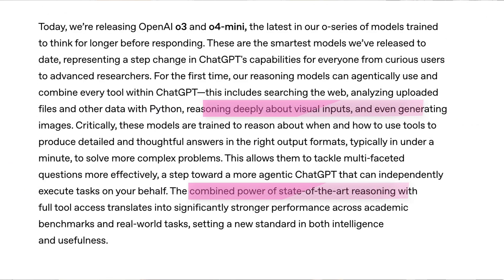How Blade Runner Tests for Empathy: Voight-Kampff Explained | Scifi Science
What makes someone real?
And if we met a machine that could feel, how would we even know?

In Blade Runner, the Voight-Kampff test measures empathy, not intelligence, not memory. Just an involuntary emotional response. But what happens when the machines we build can fake that too?

In this episode, we’re breaking down the science and story behind the Voight-Kampff test. From Turing’s original challenge to AI mimicry, to the rise of affective computing and the real-world limits of how we define consciousness.

This isn’t just about science fiction anymore.
It's about how we decide what counts as sentient  and what happens if we’re wrong.

Topics Covered:
-What the Voight-Kampff test really measured
-Why empathy doesn’t guarantee humanity
-The shift from detection to control in Blade Runner 2049
-Why we still don’t have a test for consciousness
-What AI mimicry tells us (and hides from us)
And why language like “reasoning” and “emotion” misleads us when applied to machines

This one's for the sci-fi fans, the AI researchers, and anyone who’s ever wondered what proof would ever be enough.